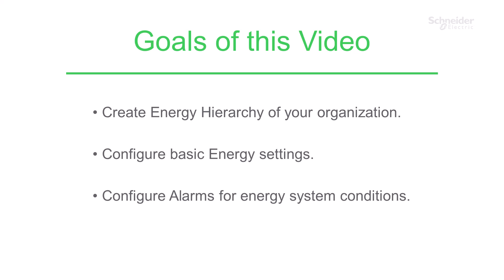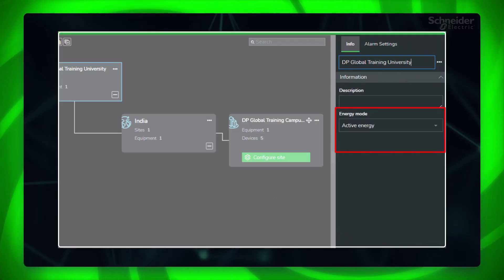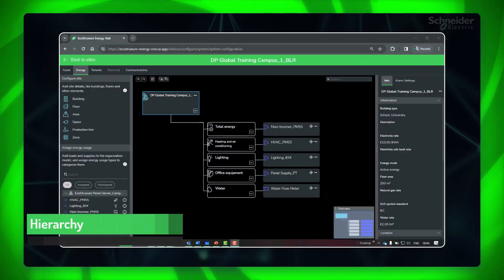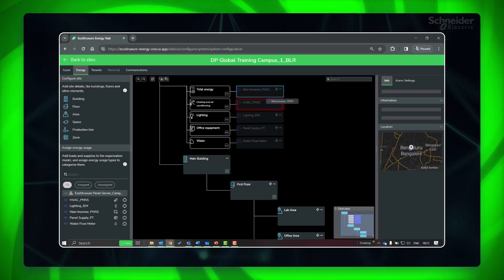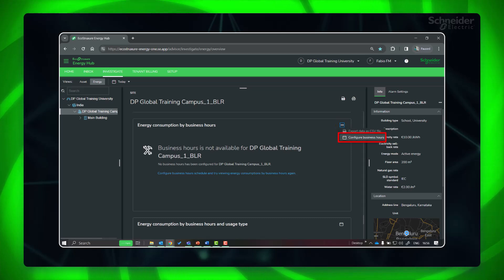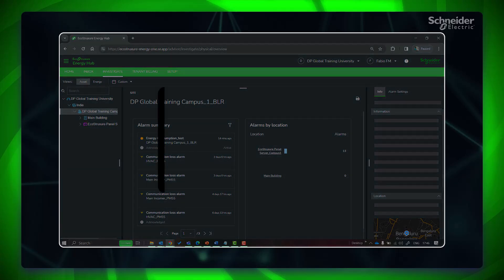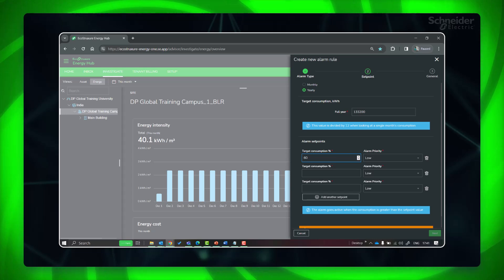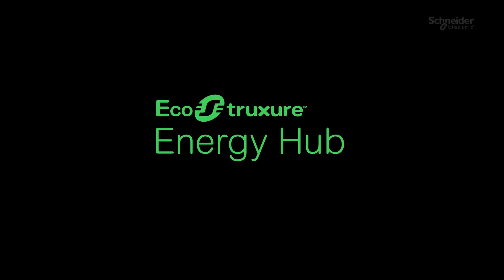EcoStruxure Energy Hub - Energy Hierarchy and Settings | Schneider Electric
EcoStruxure Energy Hub is a cloud based IoT subscription platform, designed with simplicity in mind for achieveing energy and sustainability goals for Commercial, Institutional, and Industrial buildings.

Deployment of Energy Hub Chapter will discuss how to deploy an Energy Hub system from site to organization level.

In this video we will learn how to create Energy Hierarchy of your organization and configure basic energy settings in Ecostruxure Energy Hub.

👋 GET TO KNOW US BETTER